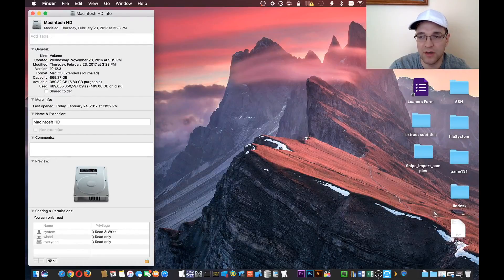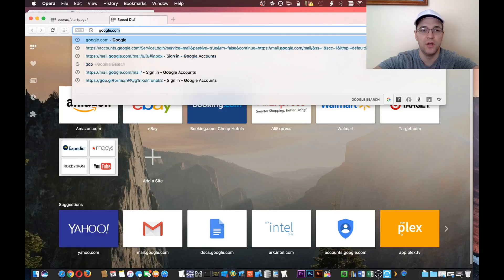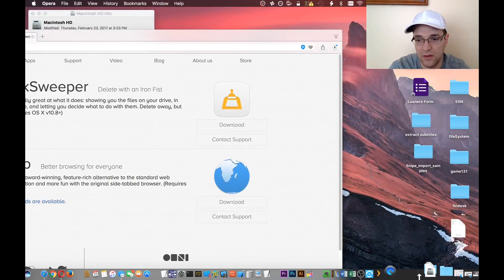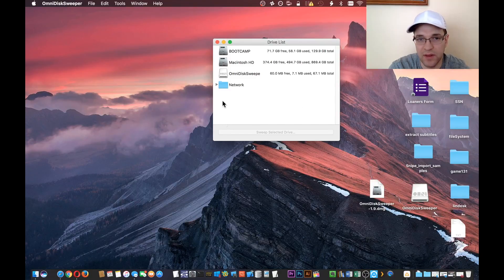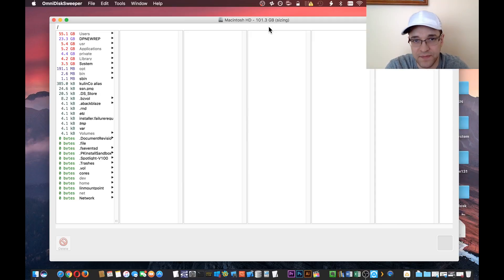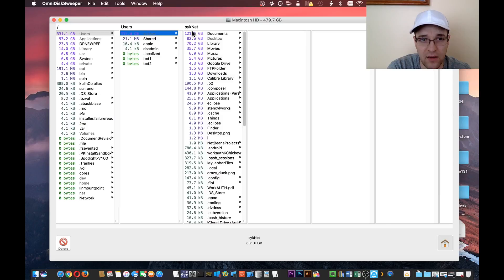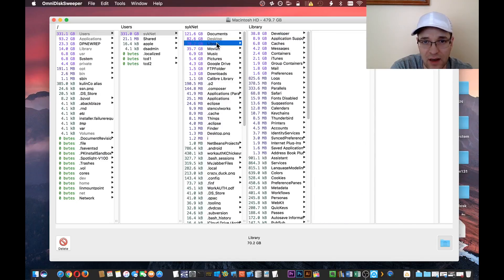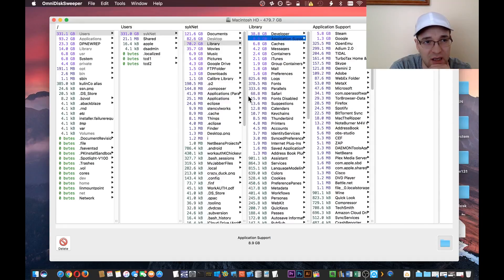How to free up space on mac hard drive macOS Sierra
How to free up space on Macintosh HD. See what is taking up all your storage.